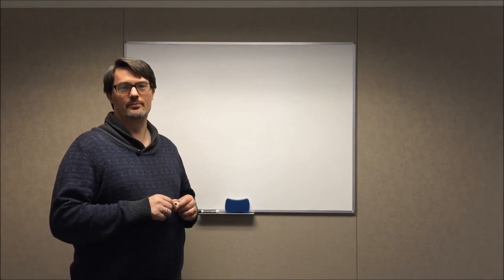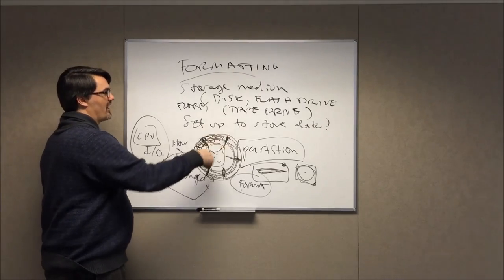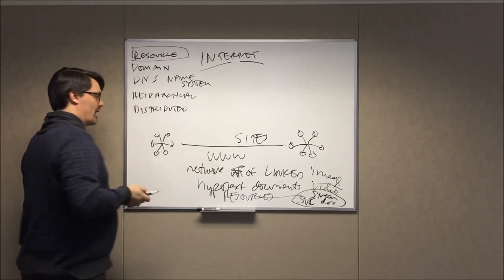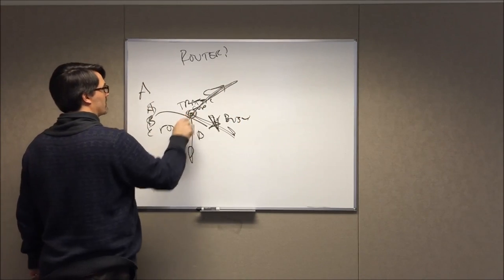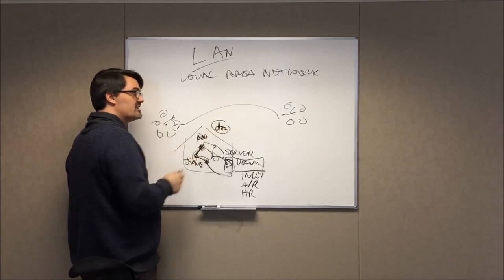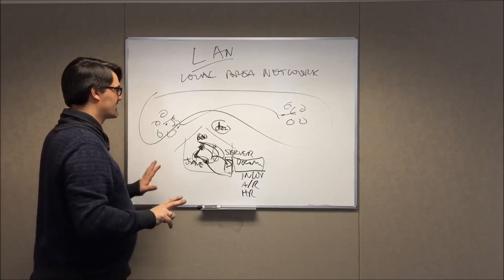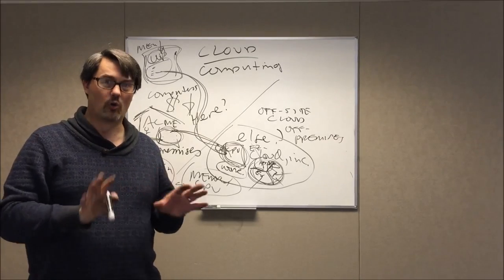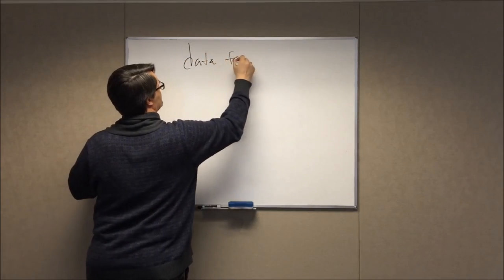Computer Basics Video 2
(c) The Tech Academy. Learn coding. Get hired. It's that simple.

The Tech Academy is an award-winning technology school that delivers online training to students all over the world.

The Tech Academy specializes in coding boot camps (intensive training programs that prepare graduates for entry-level technical positions). We also have several published technology books, deliver custom training to companies, and offer an affordable subscription service. You sign up for our subscription service